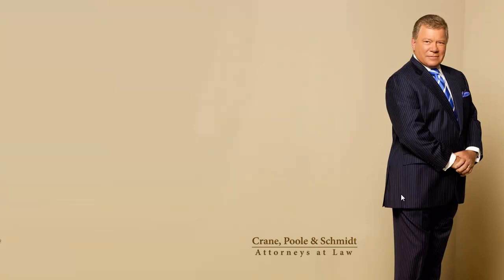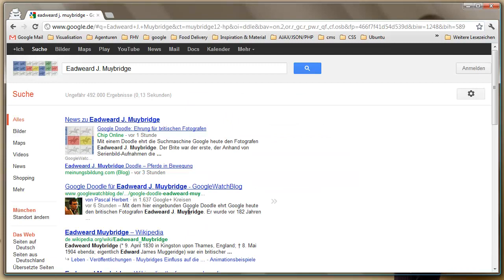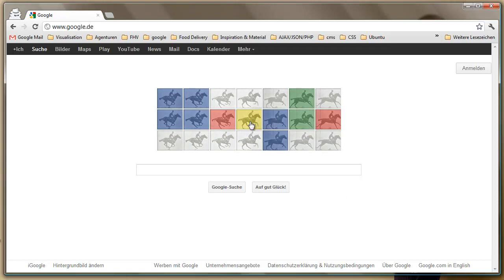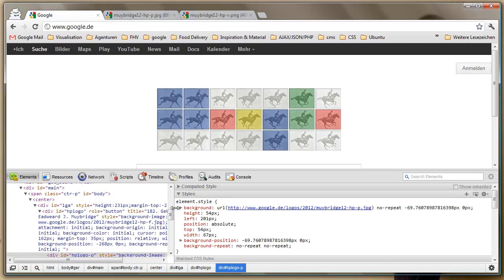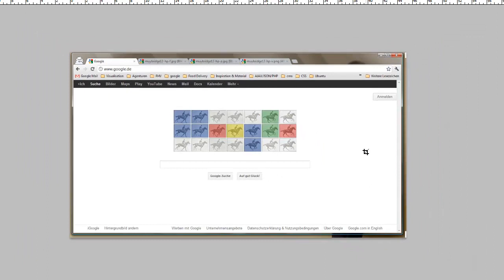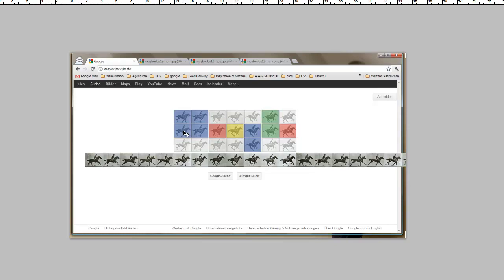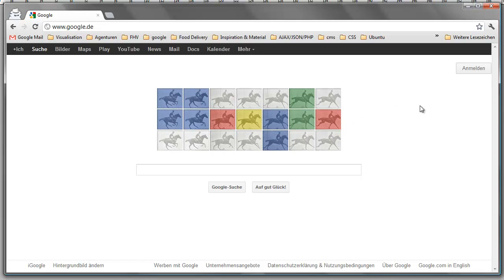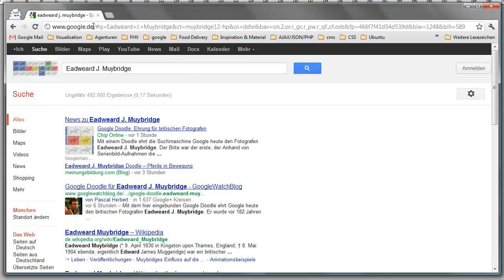How it's done: Google Doodle - Eadweard J. Muybridge [english (kind of)]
9th April 2012 - the google doodle/logo shows an animation in honor of Eadweard J. Muybridge. The animation is in style of his most famous work, the zoopraxiscope. read more about him at wikipedia - he's a beardy fella isn't he?

see you arround